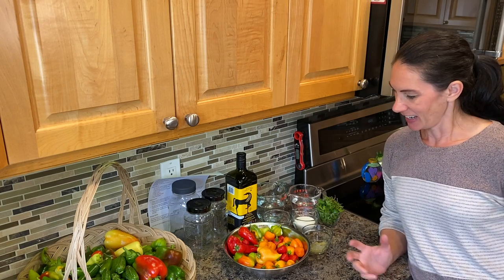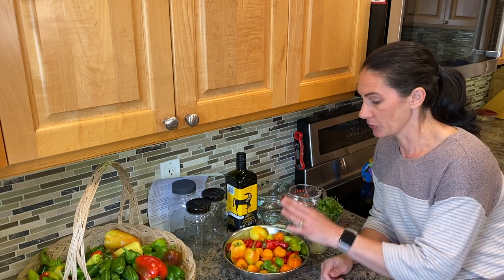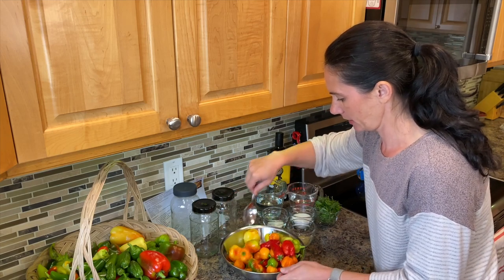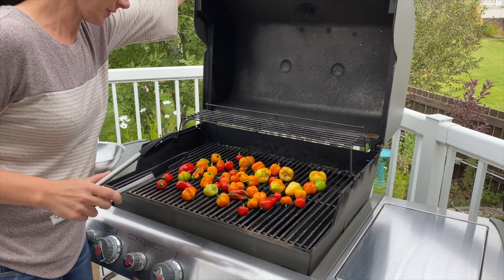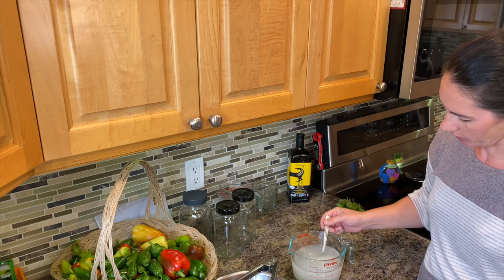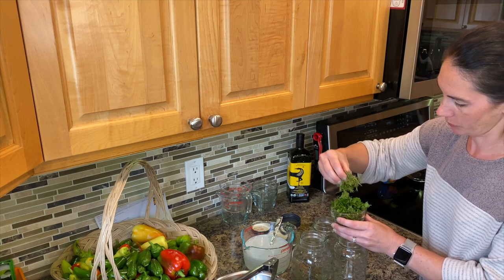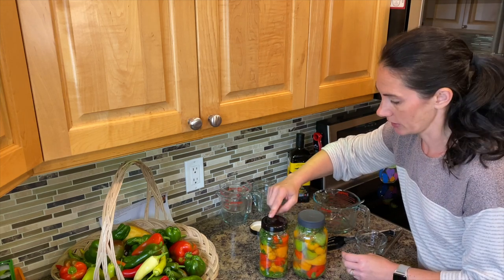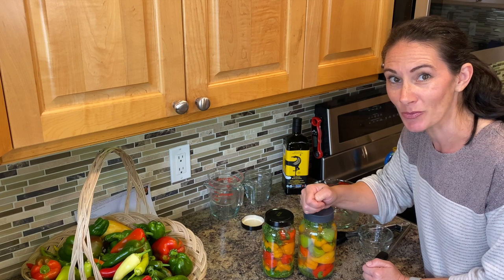Marinating Mini Sweet Peppers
These delicious marinated mini sweet peppers will get eaten up quickly. I suggest making a double batch if you have enough peppers.

Ball Plastic Canning Jar Lids